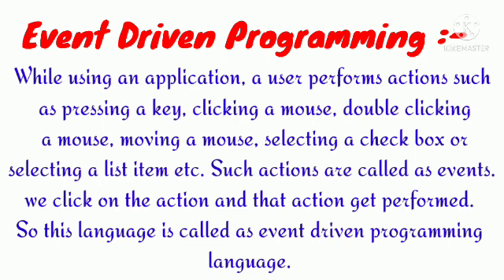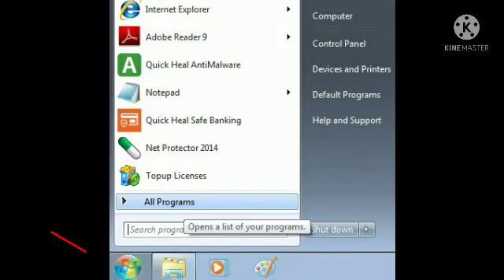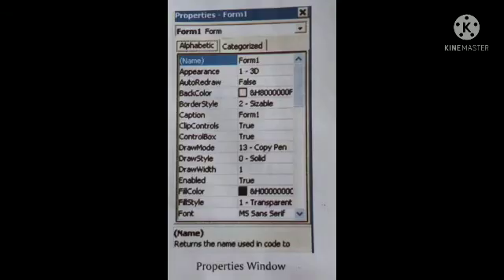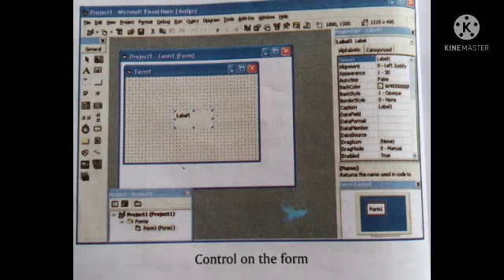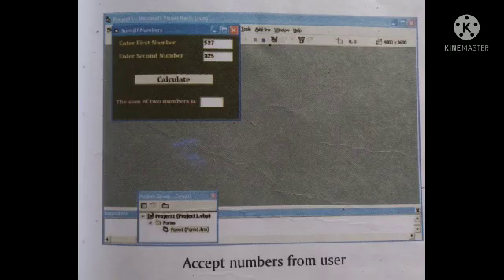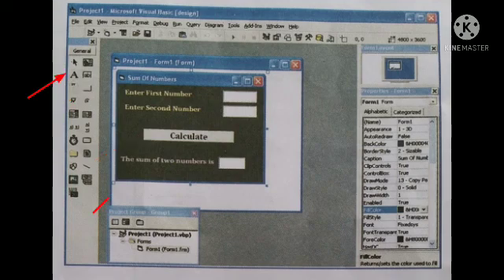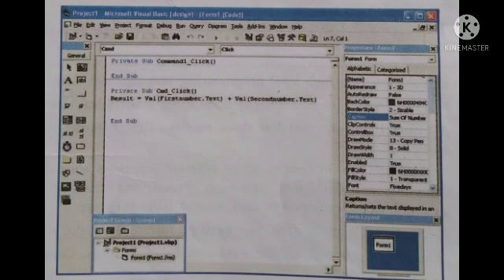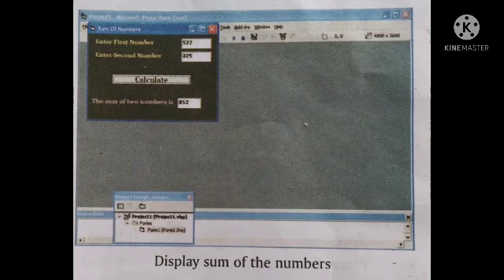VIII Computer L4. Introduction to Visual Basic